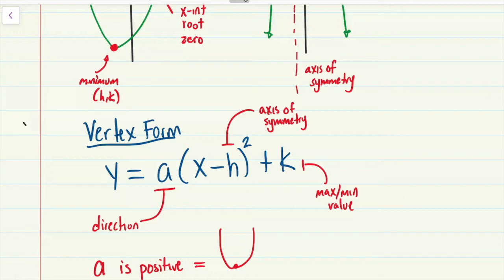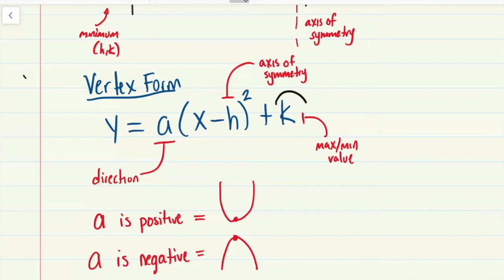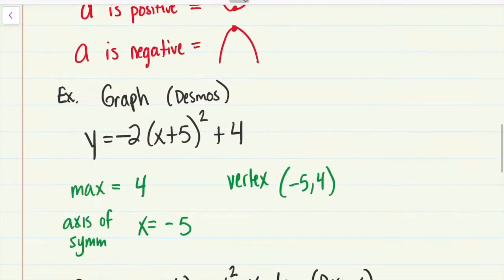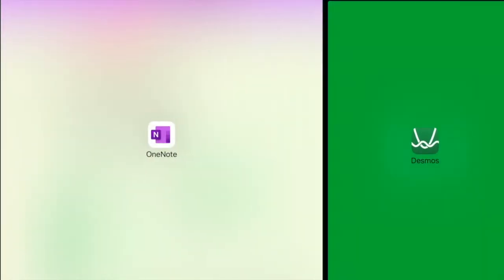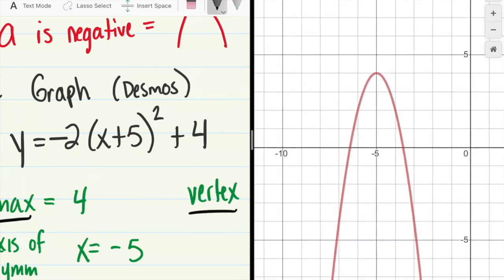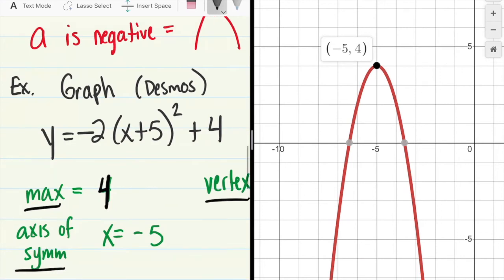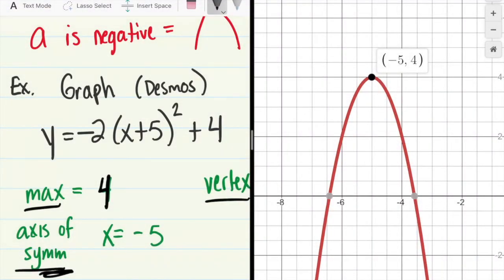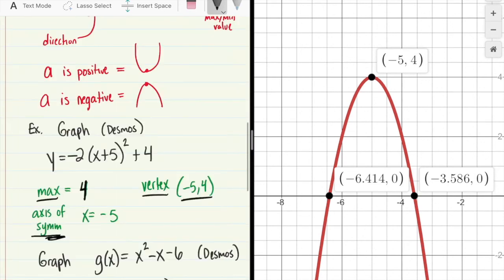Properties of Quadratics!